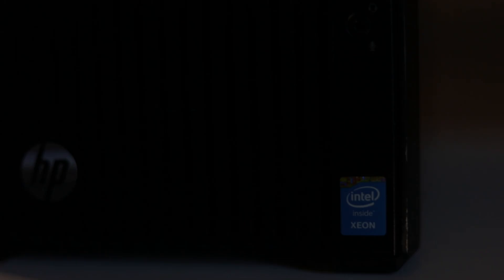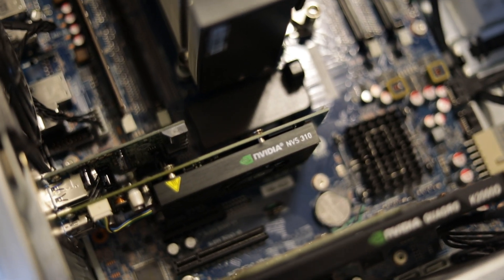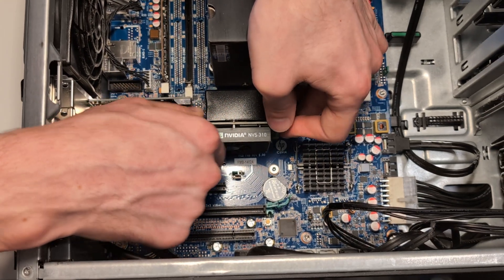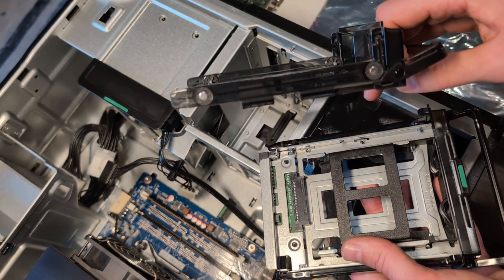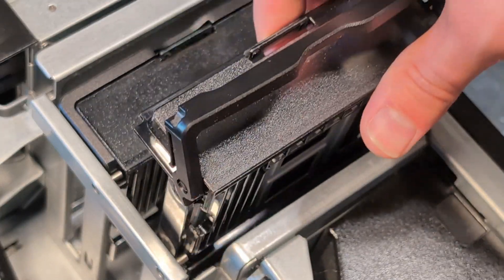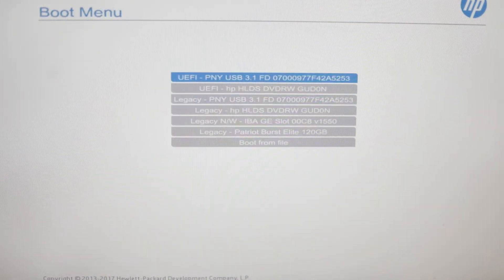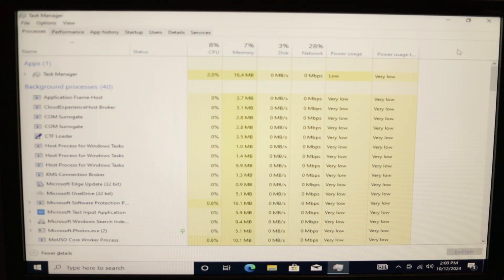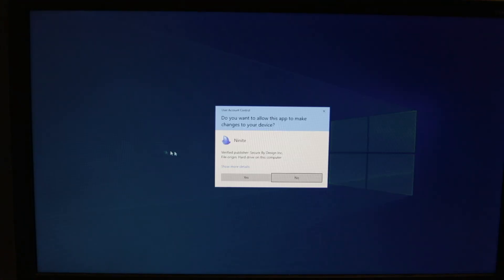Turn this HP Z640 Into an upgraded Powerhouse!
🎉 Upgrading After 10 Years in the Workplace! Meet the HP Z640 in 2024!
Hey everyone! 👋 After a decade in the workplace, it's finally time for an upgrade, and today I'm super excited to introduce you to the HP Z640 in 2024! 🚀
Music created and Licensed with SUNO AI

🔧 Why the HP Z640?
This beast is a powerhouse for all professionals, whether you're into video editing, graphic design, 3D modeling, or just need a reliable machine for demanding tasks. It's known for its robust performance and reliability, making it a favorite among creatives and tech enthusiasts alike, even if it is getting a bit older

🔍 Who Should Consider It?
If you're in a field that requires heavy computing power—like animation, architecture, or software development—the HP Z640 was and still is a game-changer. It's also great for anyone who simply wants a reliable and powerful machine for everyday use.

The HP Z640 in 2024 is more than just a workstation; it's a tool that empowers you to achieve more, create more, and innovate like never before.

Equipment
Galaxy S21+